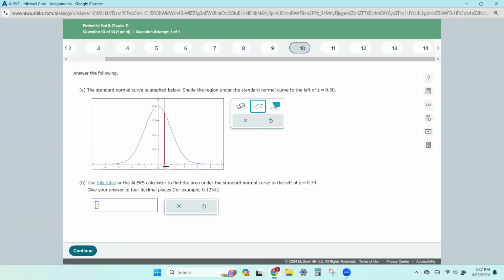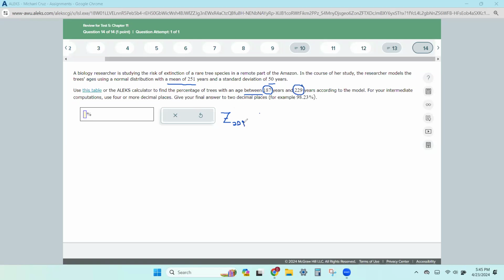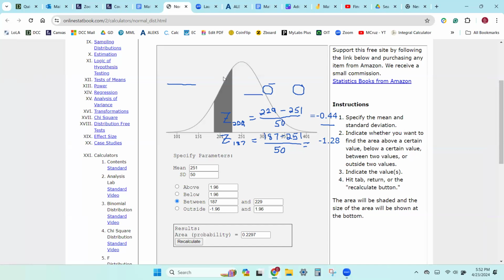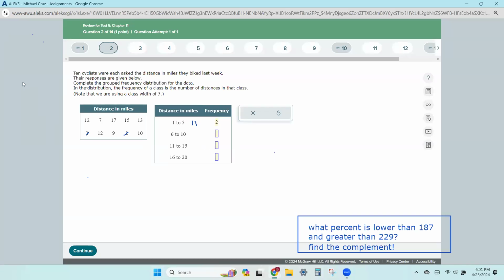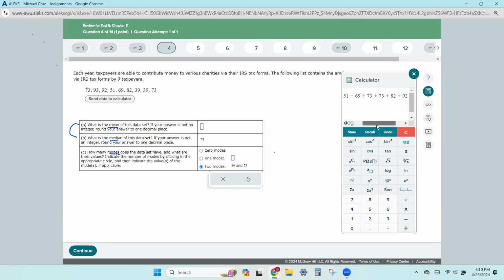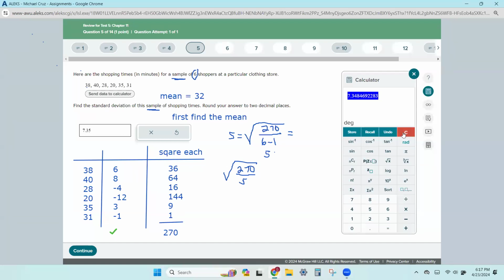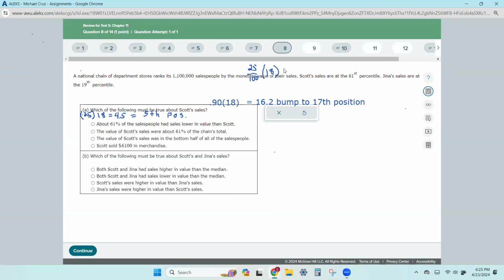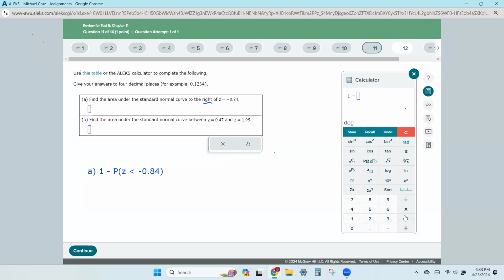Math 020 Test 5 Review